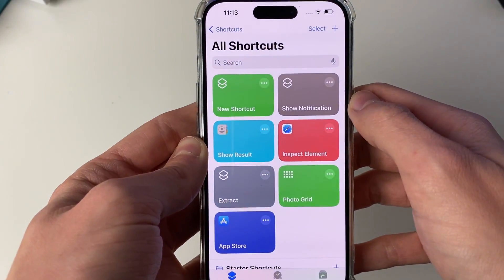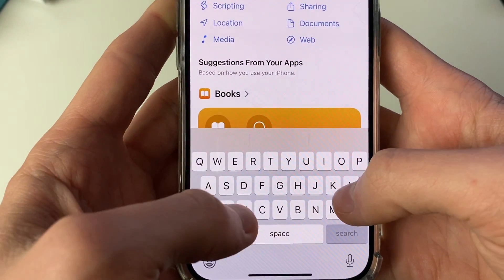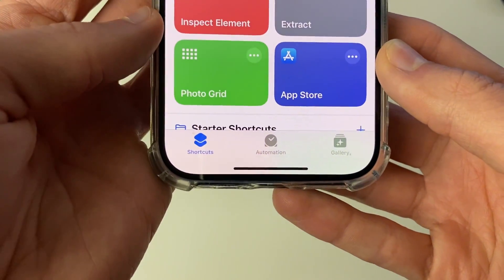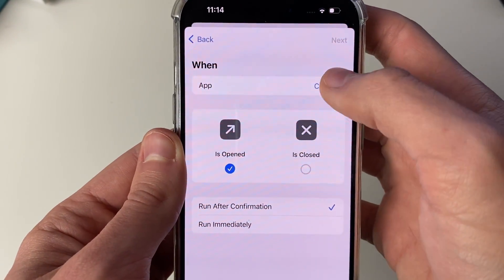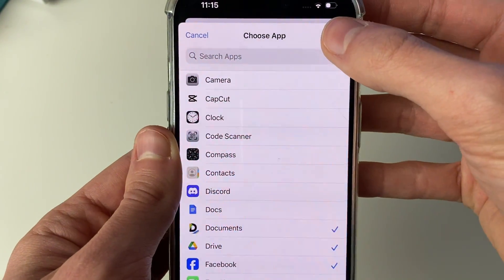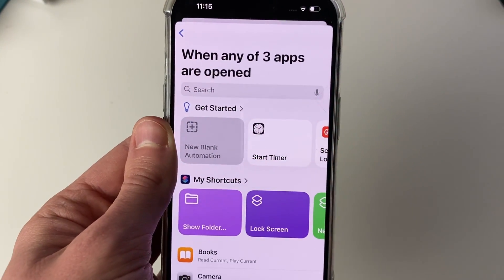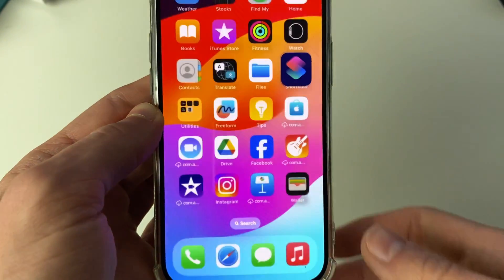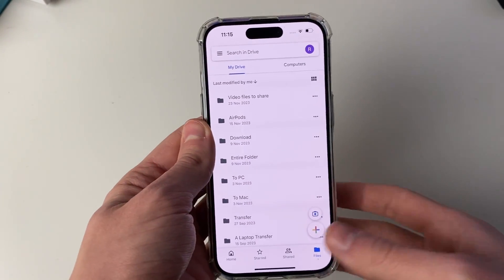How To Lock Apps On iPhone - Full Guide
Learn how to lock apps on iphone in this video.

GuideRealm